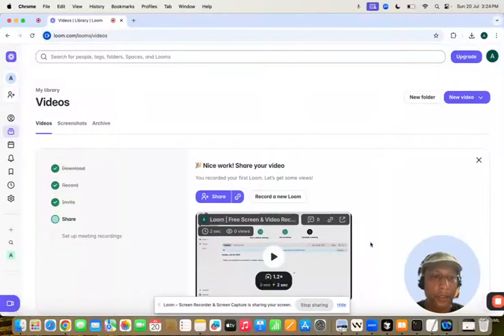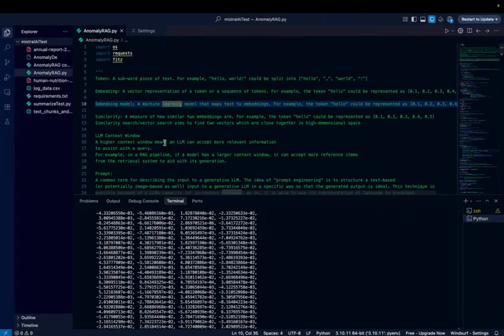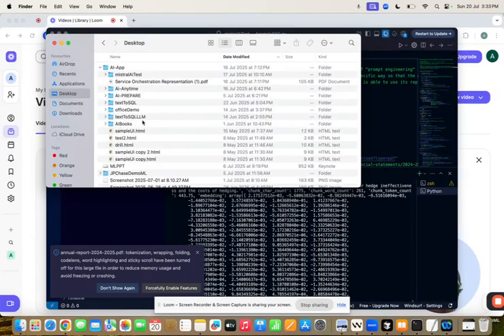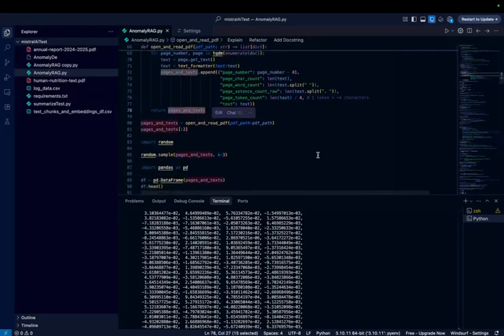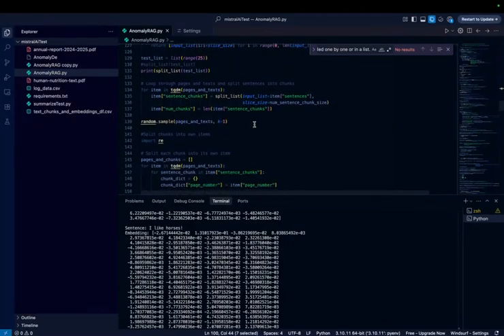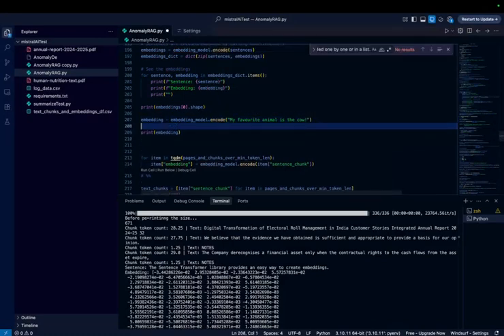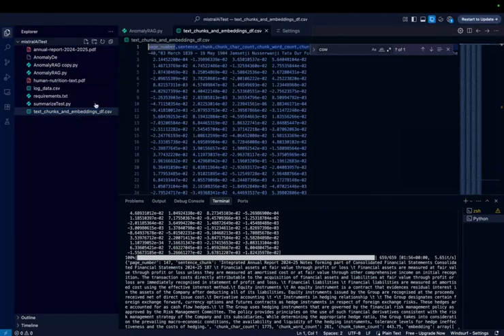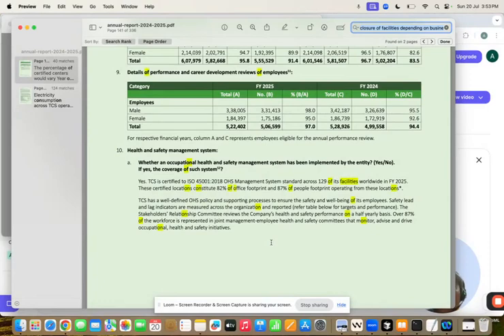Understanding Retrieval Augment Generation RAG with Embedding Models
Understanding Retrieval Augment Generation RAG with Embedding Models(Code walkthrough)